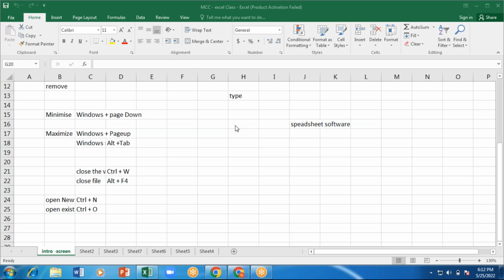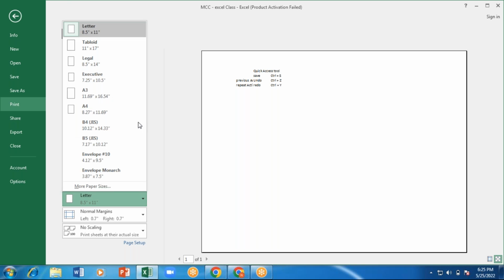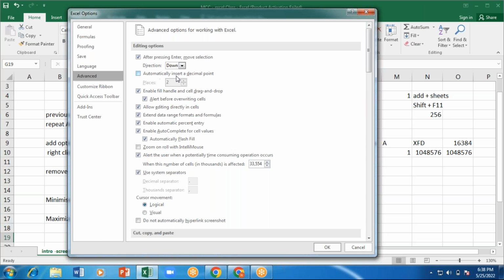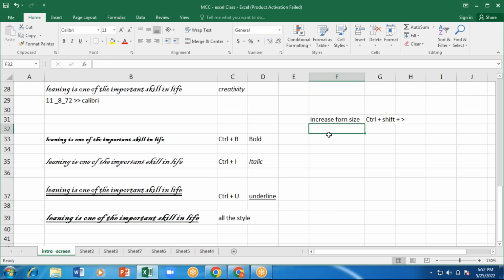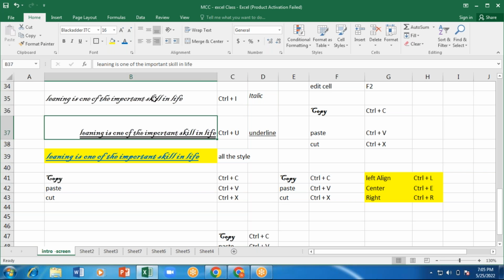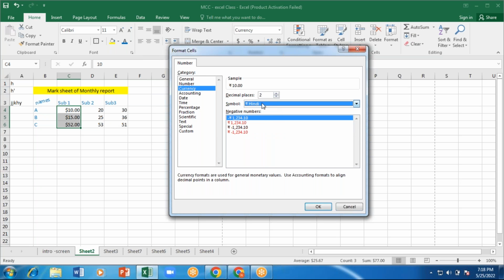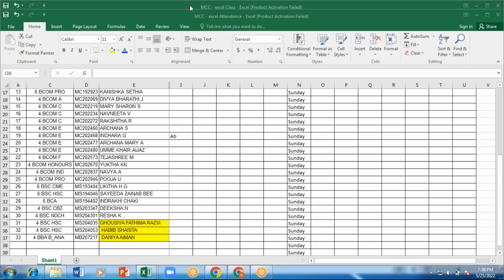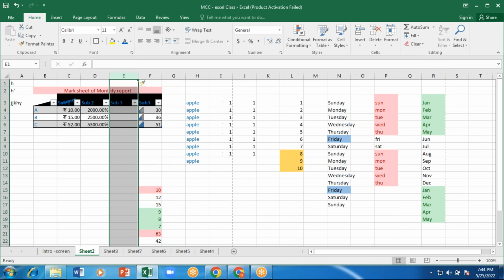Excel Expert 25th May Shamily mcc